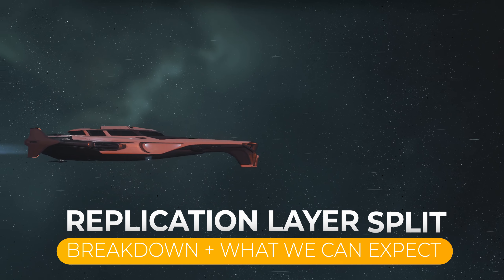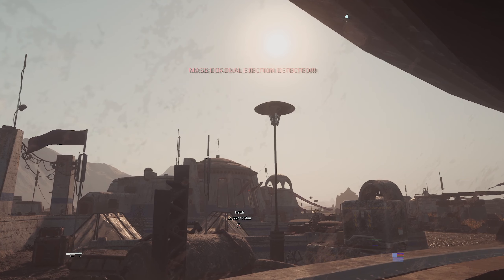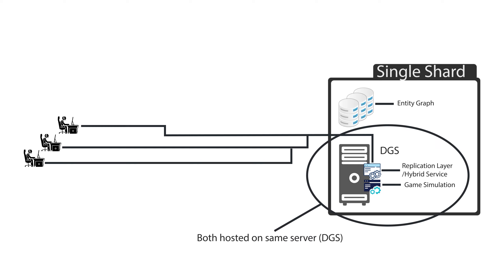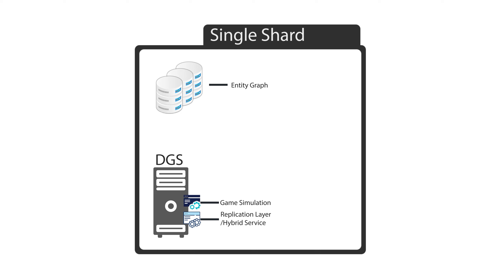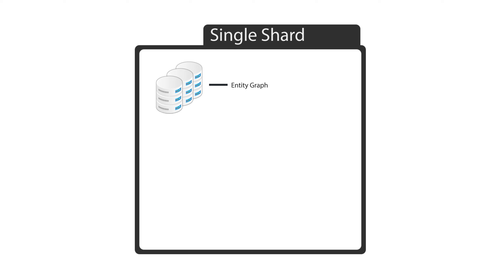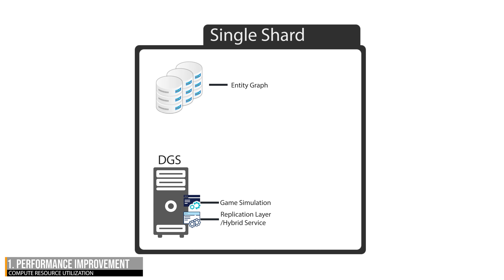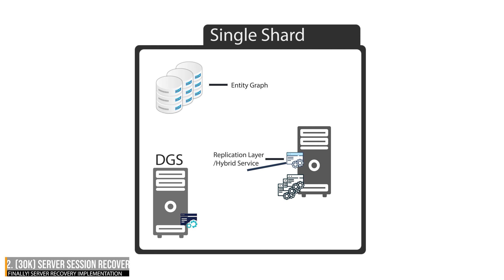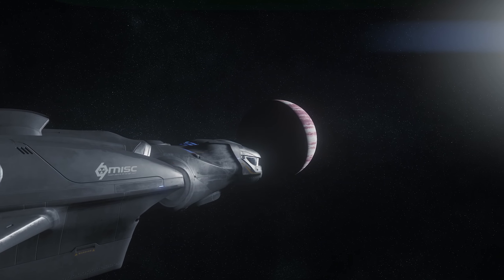Star Citizen Replication Layer Split, and what that means for you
In this video, we'll take a look at the Star Citizen replication layer split and what that means for you. As you may have heard, the testing has begun for the replication layer split, and that is already proving successful.

This split in the Star Citizen replication layer means that static server meshing is right around the corner. In this video I explain what you can expect from a player experience in regard to this massive update

Star Citizen is in Alpha. If you are new to the game and want a bonus of credits when starting out, please use my referral code : STAR-Q2QF-3NX4 IMPORTANT LINKS: Twitter Twitch Linktree Tiktok Star Citizen Community Hub My Podcast System Specs: (time for an upgrade) Intel Core i7-8700K CPU @3.70GHz, 3696 Mhz, 6 cores (4.7GHz) 32 GB RAM DDR4 SAMSUNG T7 Shield 2TB NVIDIA GeForce RTX 2080 SUPER